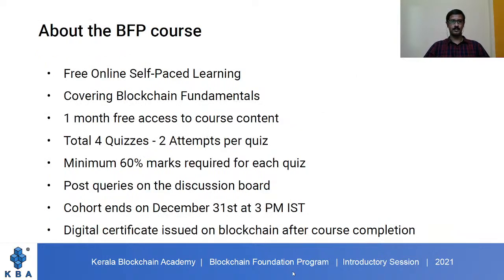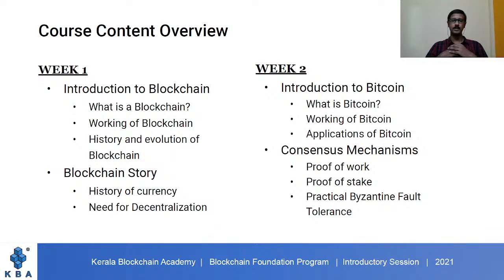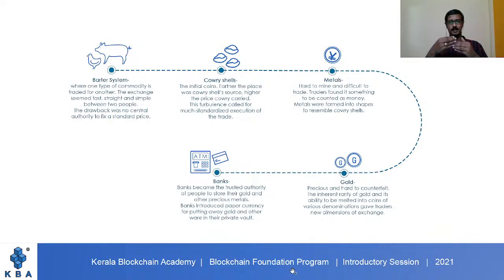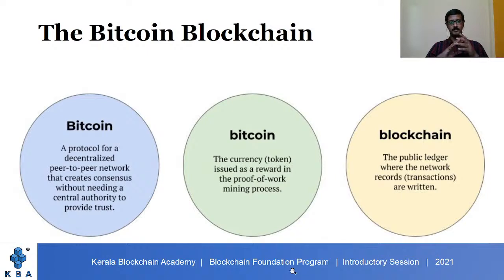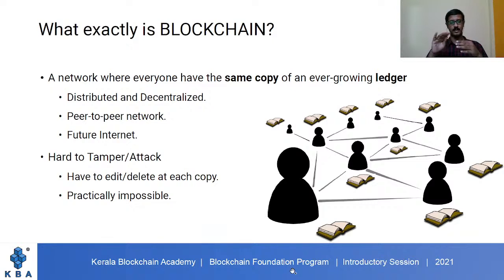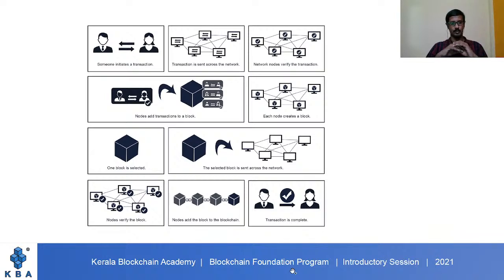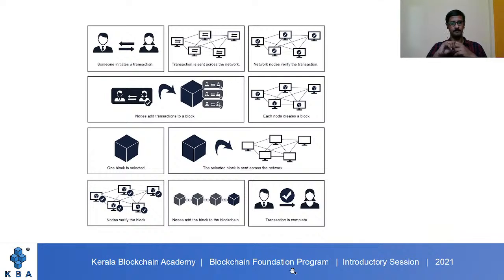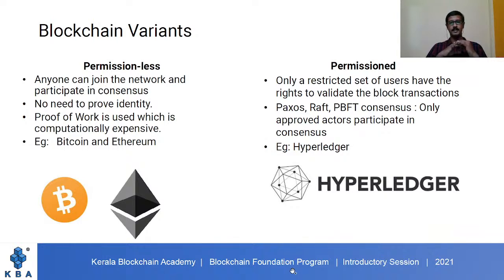FREE Course: Blockchain Foundation Program (Cohort 5 - Introductory Session)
The FREE course is designed to provide candidates of any background with a well-rounded understanding of Blockchain basics and its key components.